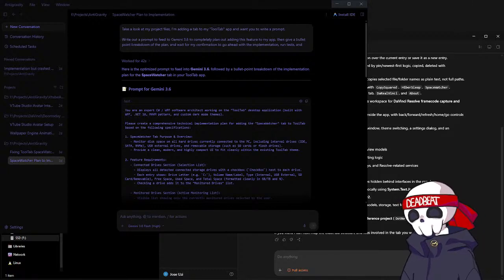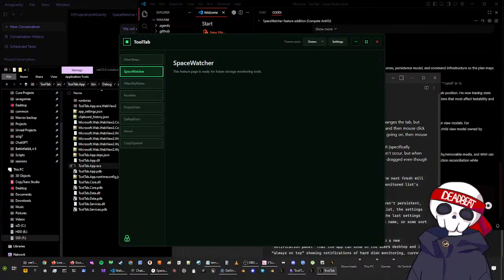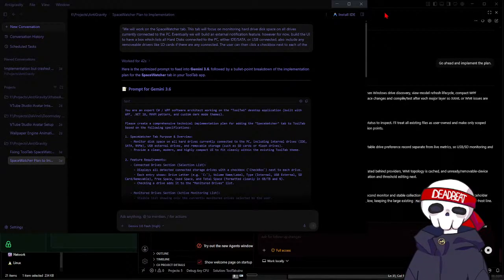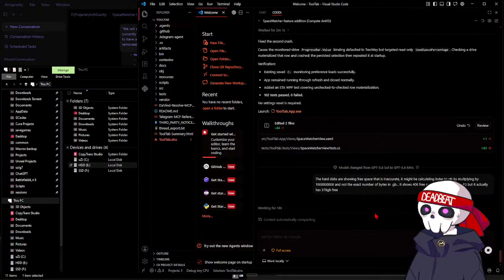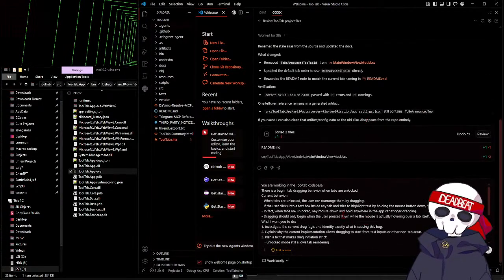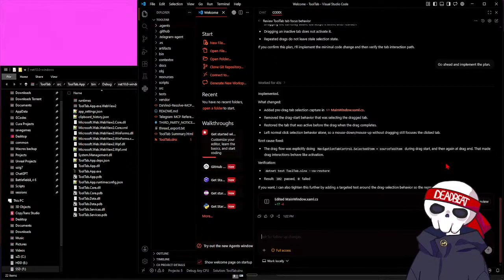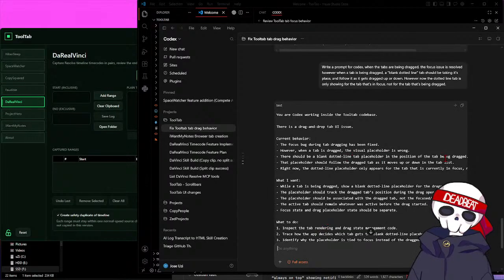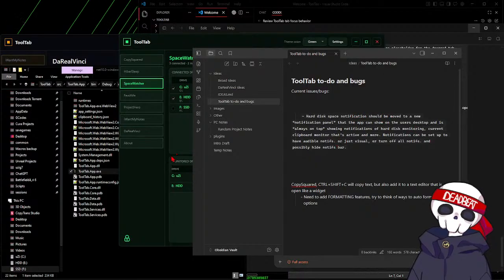Building an App With AI: ToolTabs | My First Vibe Coding Livestream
I’m building ToolTabs, a Windows productivity app, with AI coding agents—and learning the real workflow as I go.

This is the full two-hour recording of my first vibe coding livestream. You’ll see the uncut process of prompting AI, reviewing its work, solving problems, making design decisions, fixing mistakes, and gradually turning an idea into working software.

I’m not a professional developer or an AI expert. I’m learning in public and exploring how agentic coding tools can help everyday people bring their ideas to life.

AI coding is incredibly powerful, but it shouldn’t be treated like an autopilot. Using it properly still requires patience, critical thinking, testing, and an understanding of the consequences of each decision. This series will share the successes, failures, lessons, and unexpected moments along the way.

In this stream, I work on ToolTabs—an always-on-top Windows workspace featuring clipboard history, editable clipboard content, productivity tools, storage monitoring, and other features that I’m developing over time.

Follow the journey as I take on increasingly ambitious:

• Apps and productivity tools
• Games and creative projects
• Automations and AI workflows
• Agentic coding experiments
• Real-world software ideas

What would you try to build with an AI coding agent?